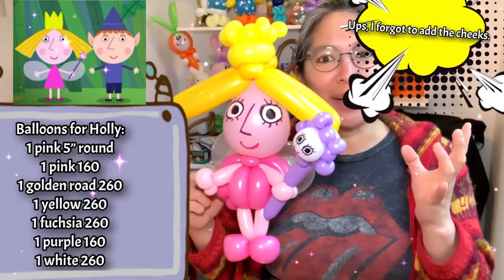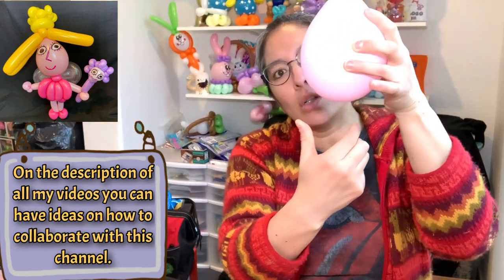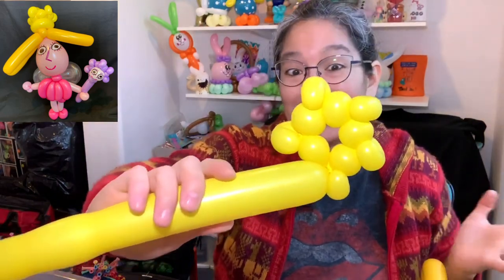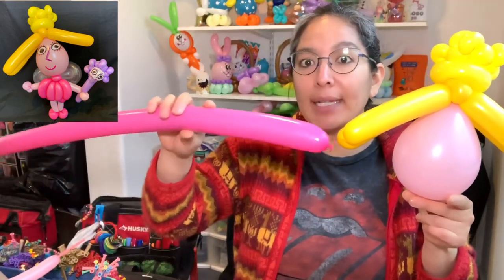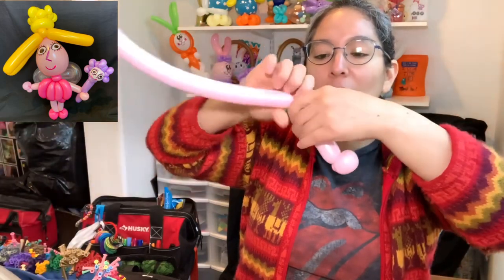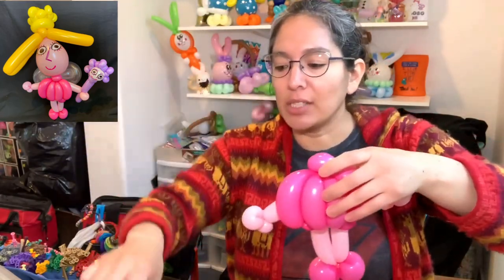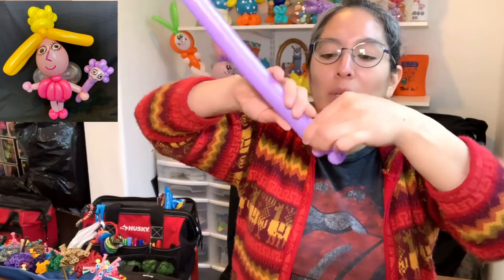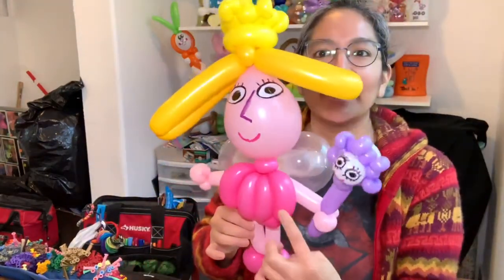Holly from Ben and Holly’s little kingdom balloon tutorial.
Fallow me on Instagram:
Alpacaglobo Balloons
Like my page on Facebook:
Alpacaglobo Balloons

Awesome!

Yes?
Awesome!
Here is my mailbox address:
Cecilia Villar
1903 S Greeley Hwy, No 125

Aqui les comparto el Link de la lista  de cositas que encuentro en Amazon y me parecen geniales para la globoflexia. Si

Alpacaglobo Balloons
Alpacaglobo Balloons

Te gustaría mandarme globos u otros presentes? Genial!
Esta es mi dirección:
Cecilia Villar
1903 S Greeley Hwy, No 125

Muchas gracias por su apoyo, por las buenas vibras, gracias por los lindos comentarios y por apoyar a este canal con sus donaciones.

Tus donaciones a este canal son siempre bien recibidas , puedes hacerlas vía PayPal.